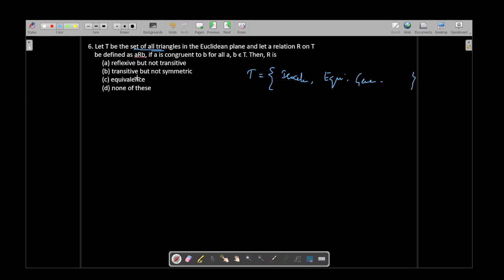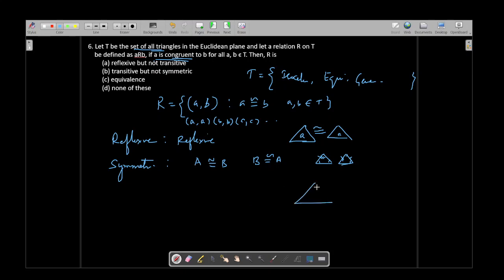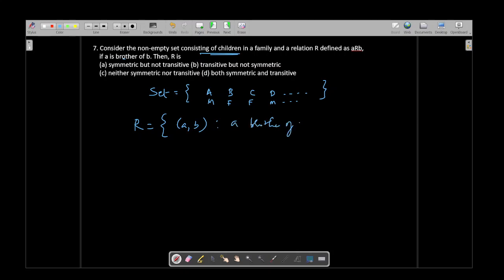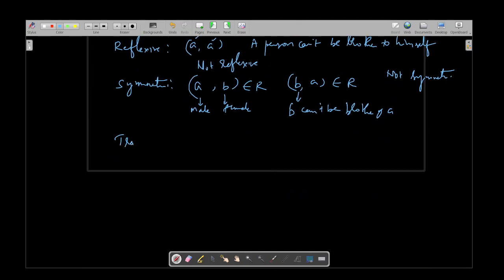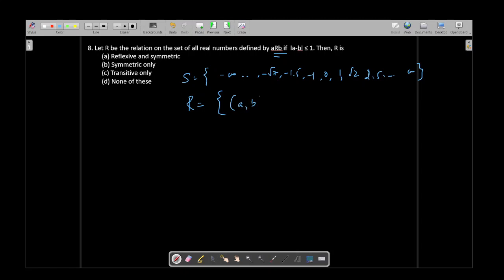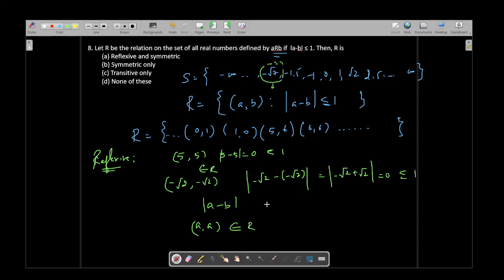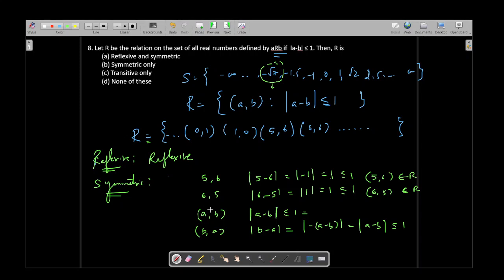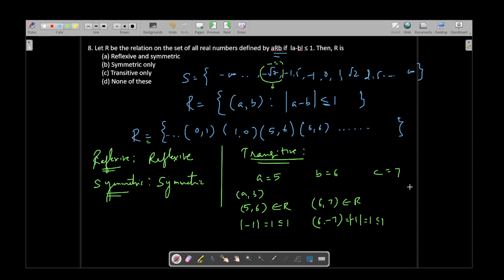35. Problems on types of Relations Part3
Problems on types of relations